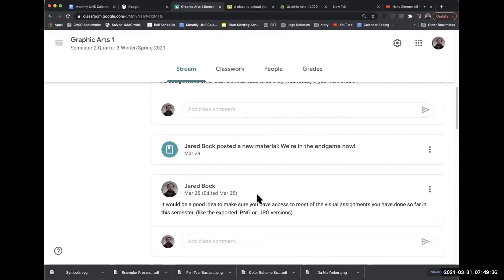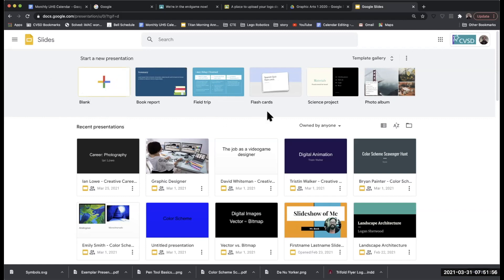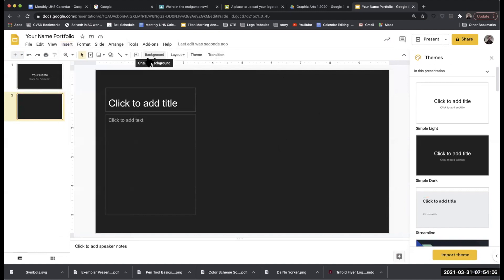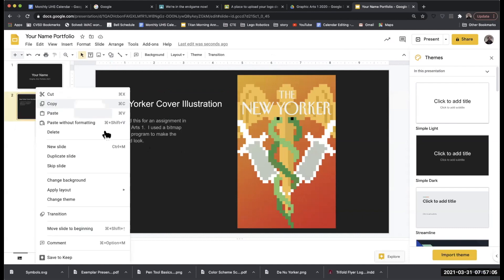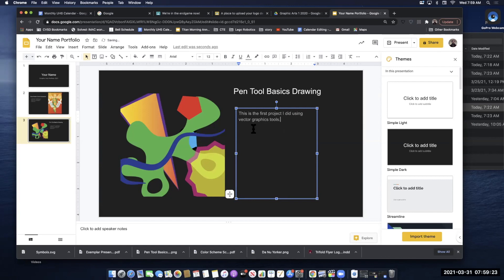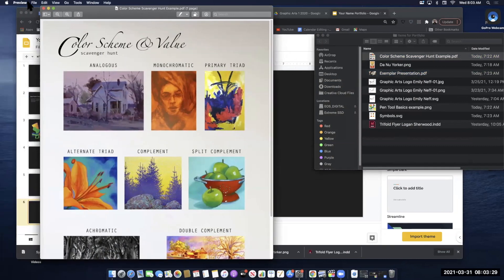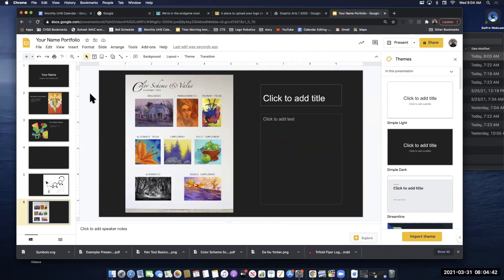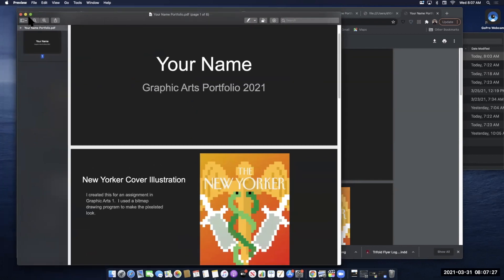How to Create Your Graphic Arts Portfolio 2021